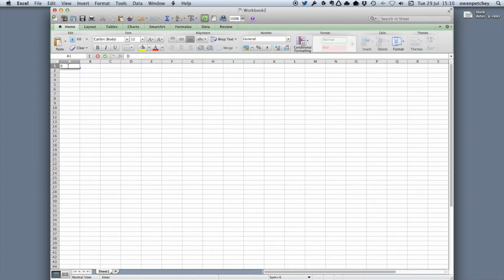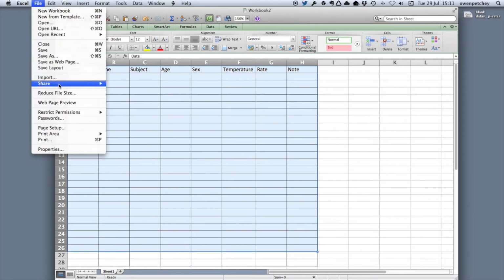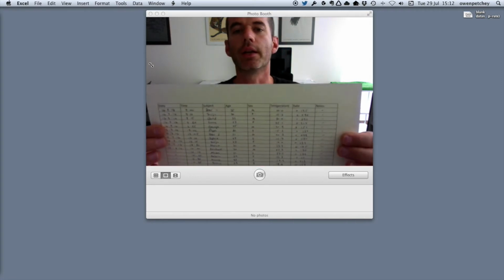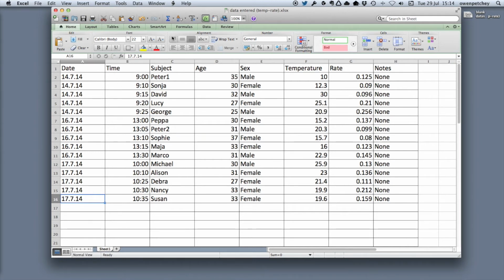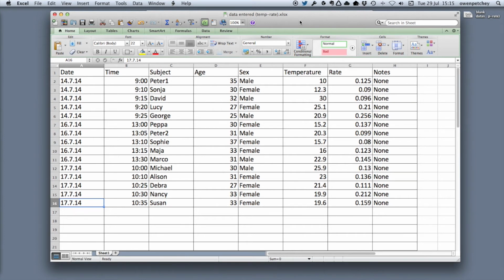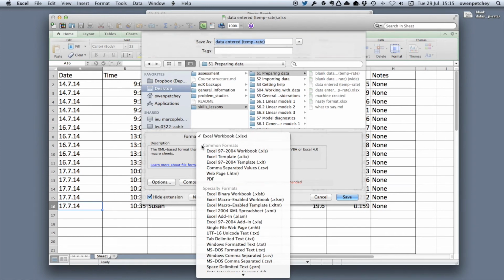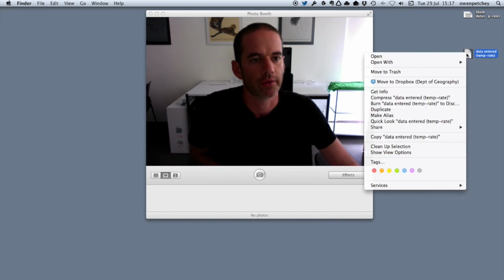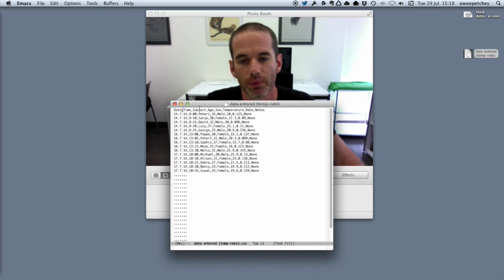S01 Preparing data part 1